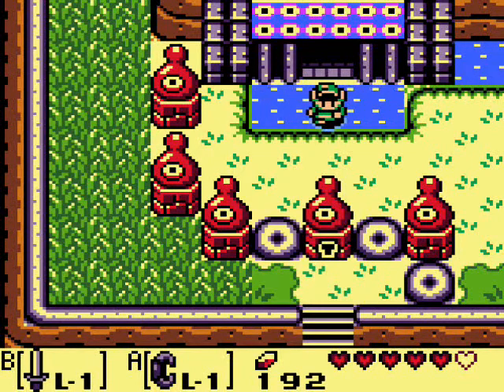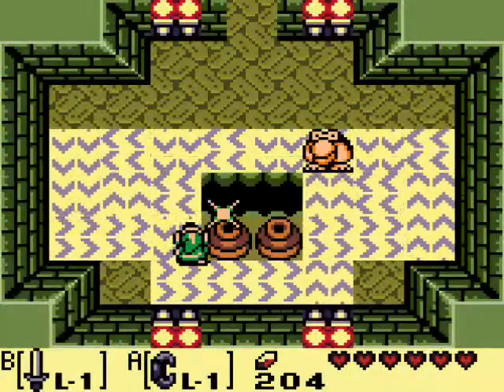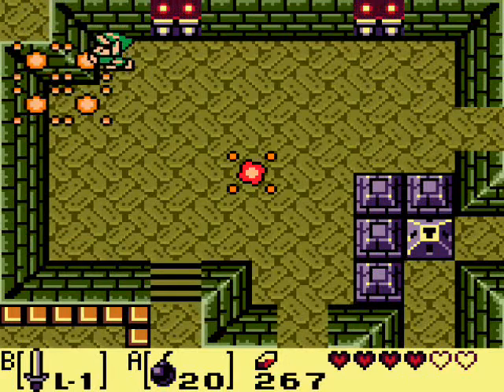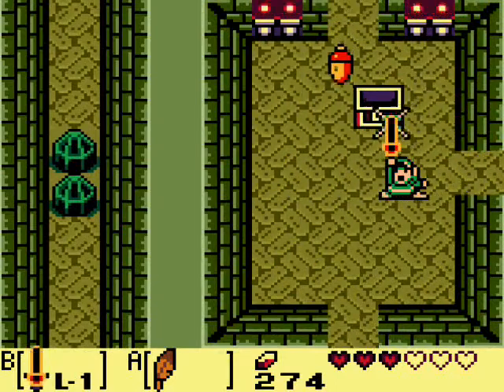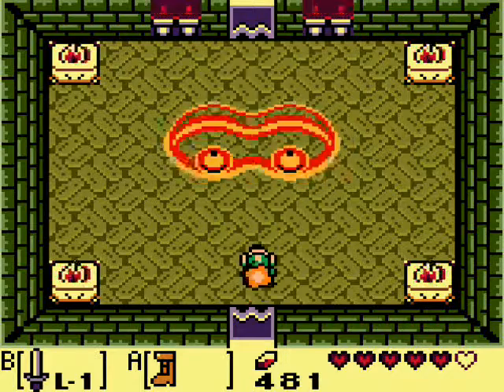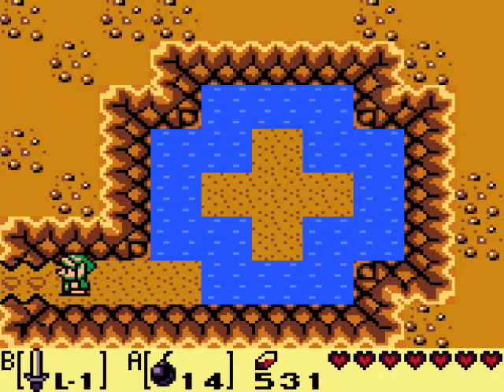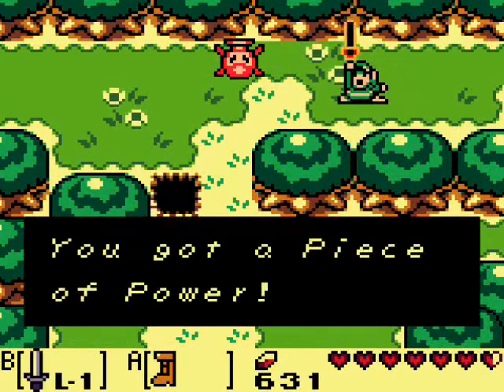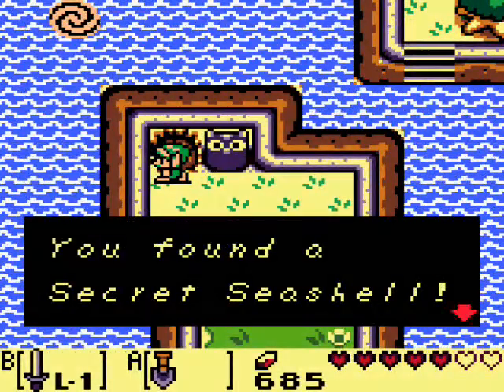Let's Play Link's Awakening DX - Part 6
Part 6 - Eye See An Ocarina

In this episode, we take on Key Cavern, gather more seashells, head towards the next area, and obtain more than one instrument.